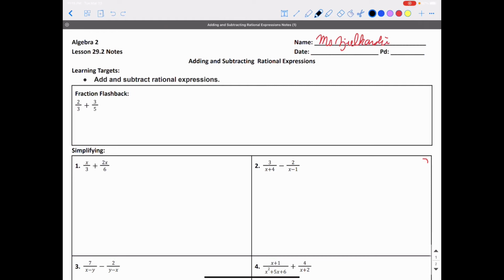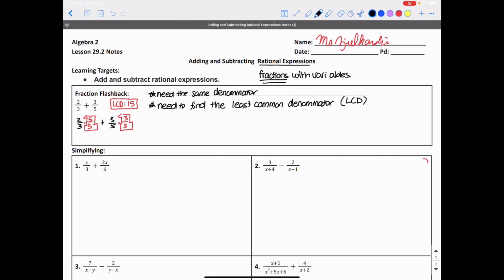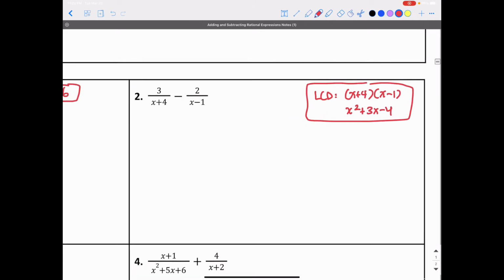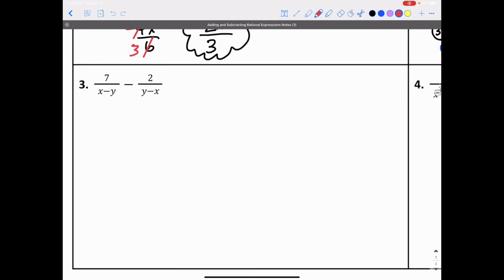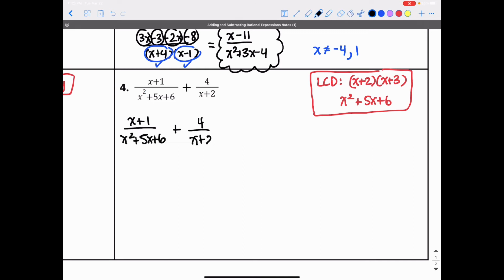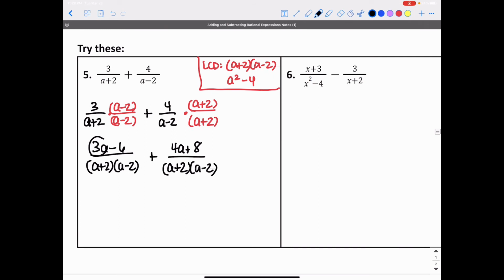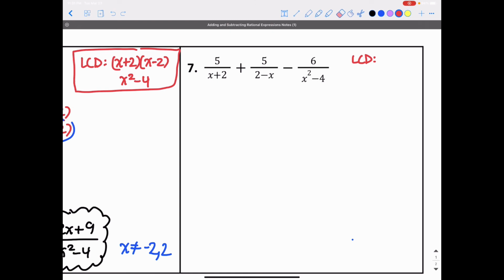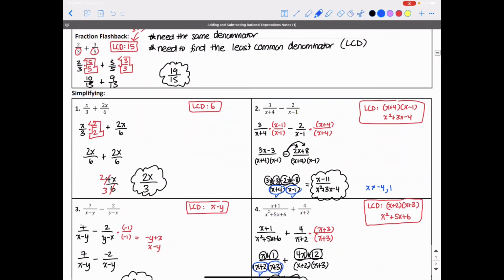Adding and Subtracting Rational Expressions